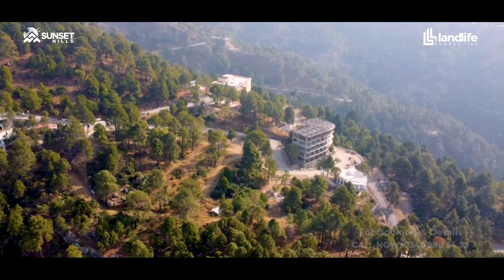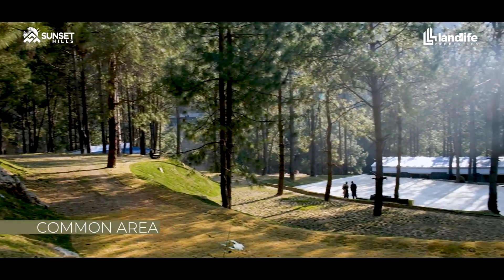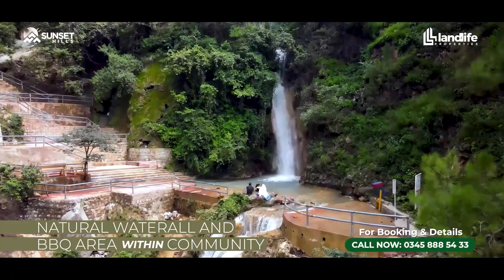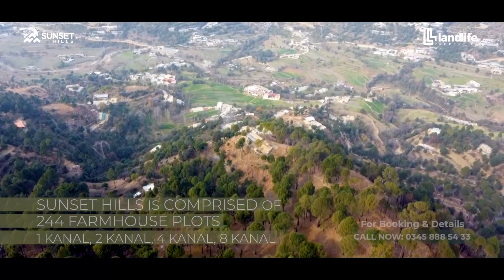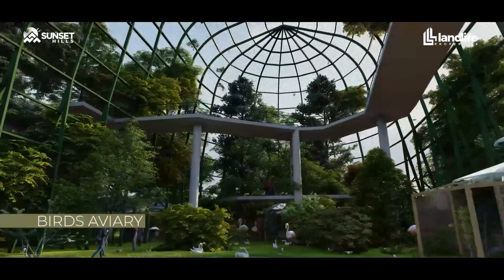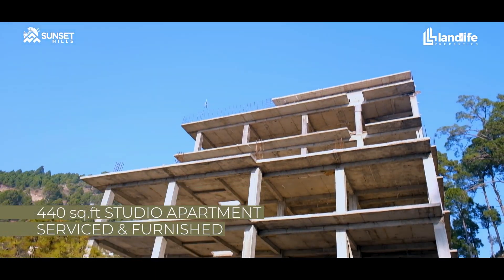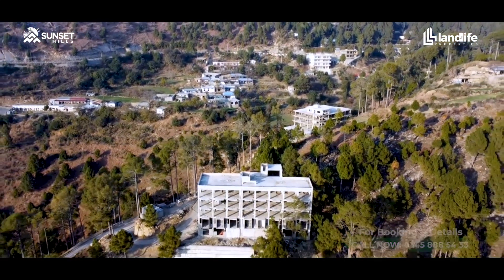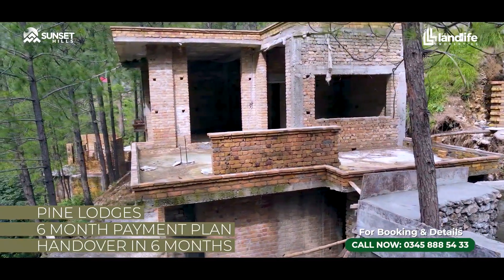Construction Update (Dec 22’) | Sunset Hills, Pine City, Pir Sohawa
Make serene sunrises and stunning sunsets the norm with Sunset Hills – a residential development that takes inspiration from the surrounding beauty of nature to bring you an immersive experience of luxury and comfort.
Call our 📞 𝐔𝐀𝐍: 𝟎𝟑𝟒𝟓 𝟖𝟖𝟖 𝟓𝟒𝟑𝟑 or